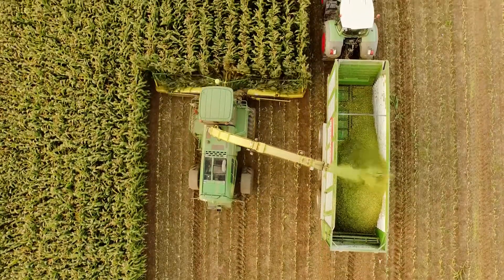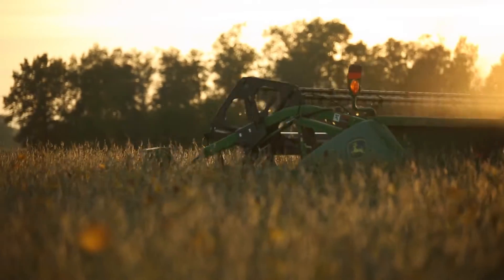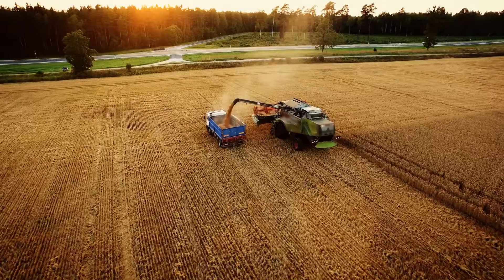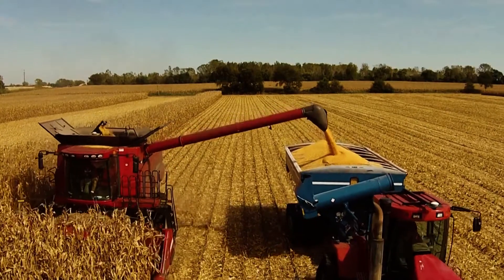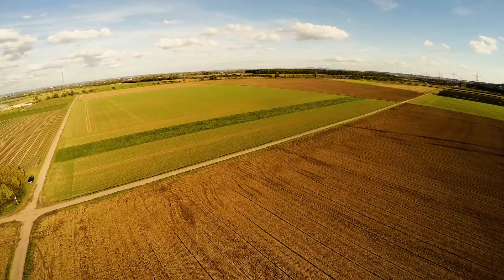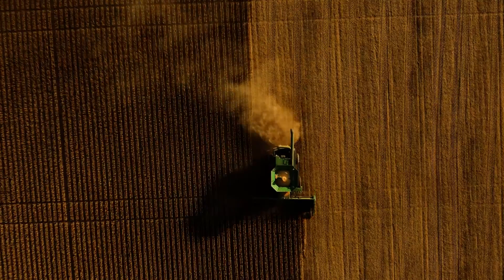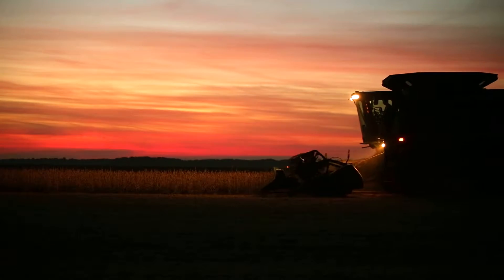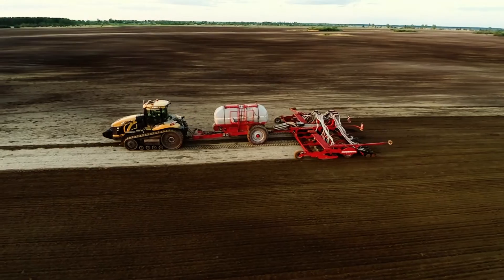Don't Just Tell Your Sustainability Story, Show It With the Fieldprint Calculator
Farmers are stewards of the land and important guardians of our nation's natural resources. As consumers want to know more about where and how their food is grown, it is important for farmers to document and demonstrate their sustainability story. Hear from Nebraska farmer Scott Spohn and Iowa farmer Mark Jackson on how they use the Fieldprint® Calculator to improve environmental outcomes and the bottom line while also strengthening trust with consumers and the supply chain. A free and confidential tool accessible to any farmer, the Fieldprint Calculator helps measure the sustainability performance of farm management practices and identify opportunities for continuous improvement.